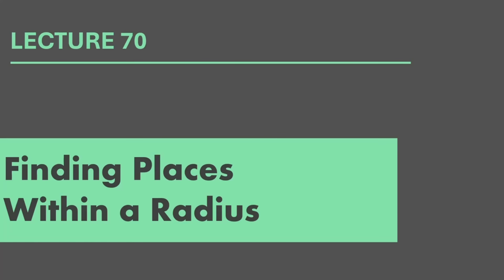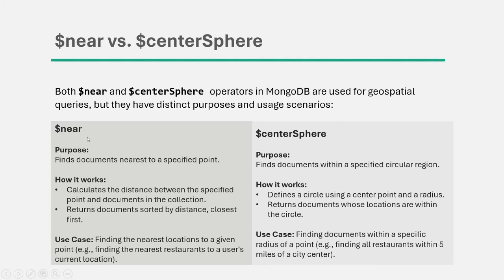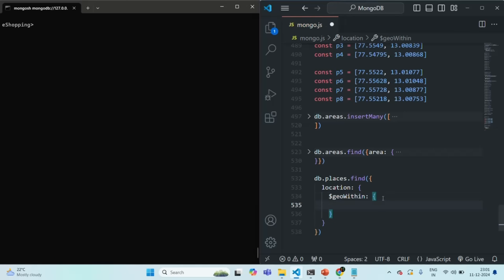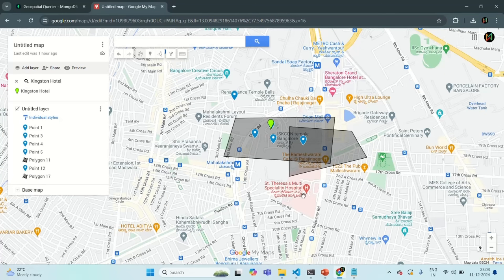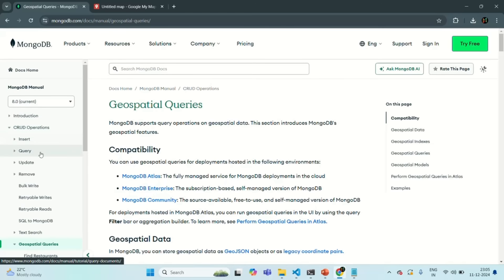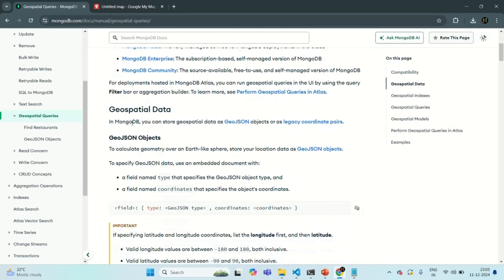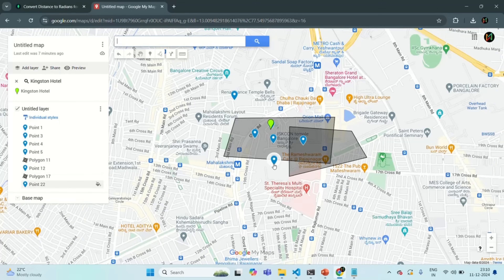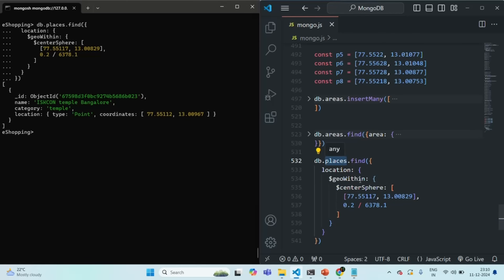#70 Finding Places Within a Radius | Working with Geospatial Data | MongoDB Complete Course 2025